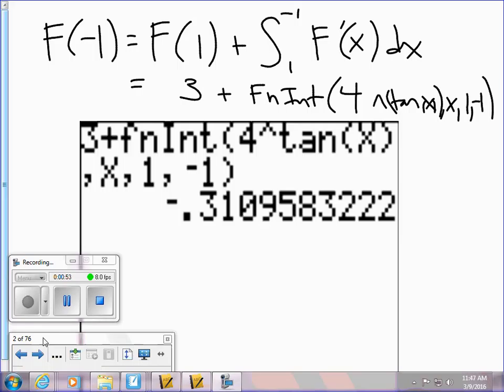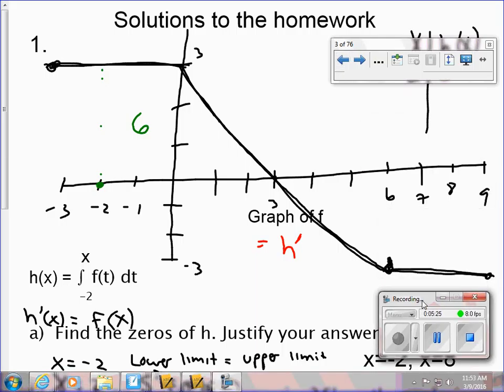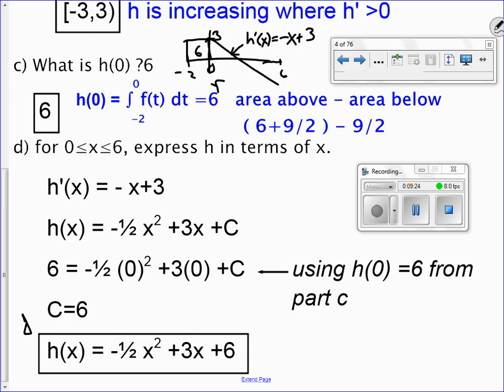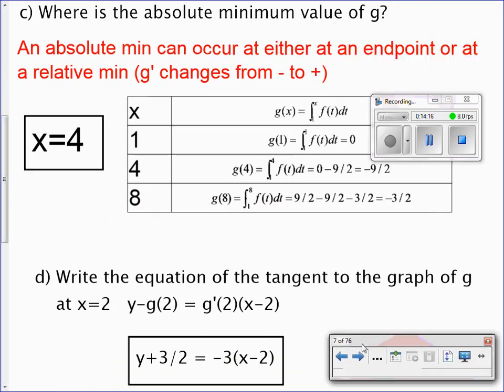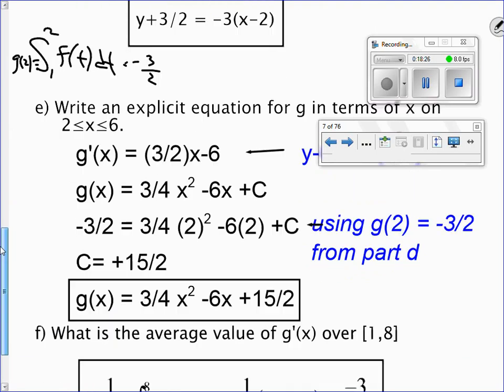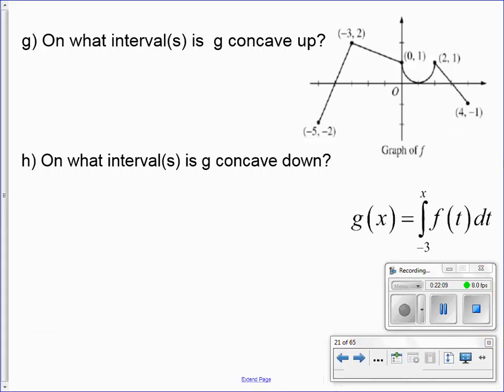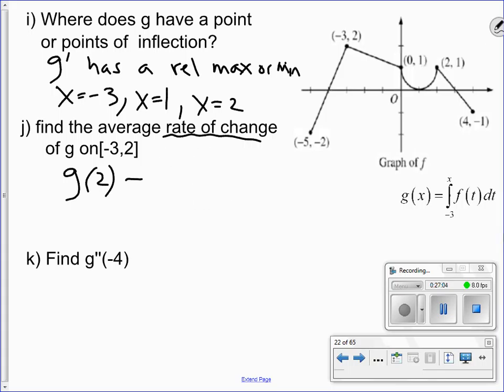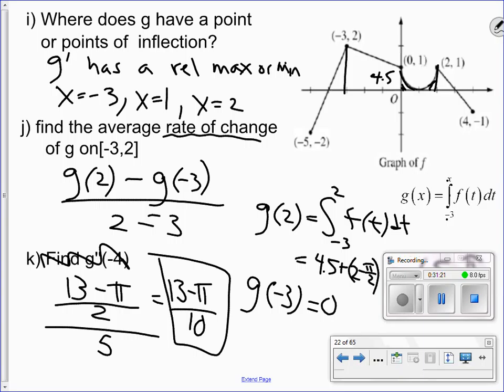DAy 85 Accumulation Functions Day . Smartboard wasn't working properly.